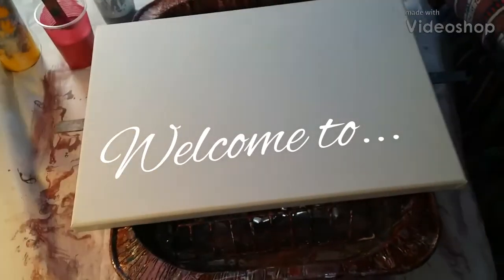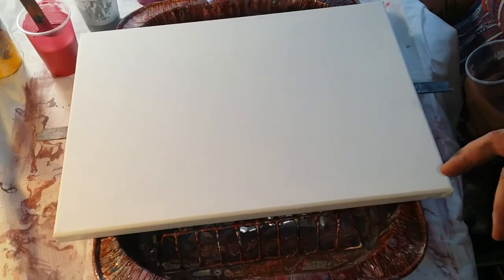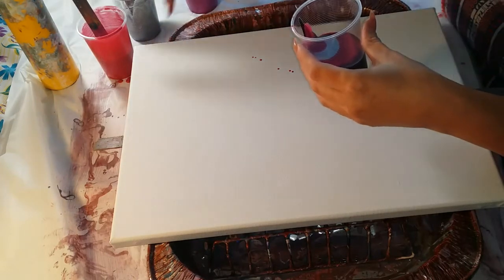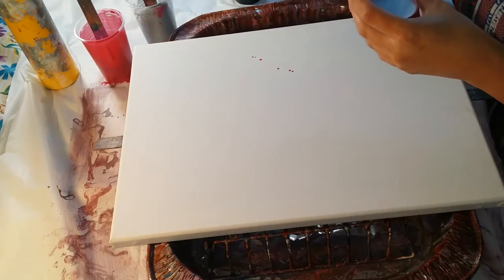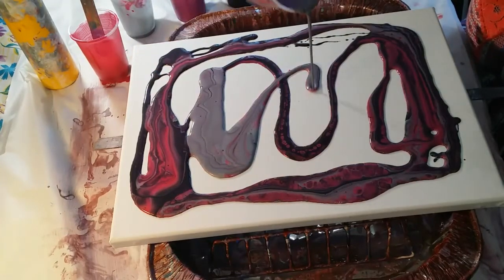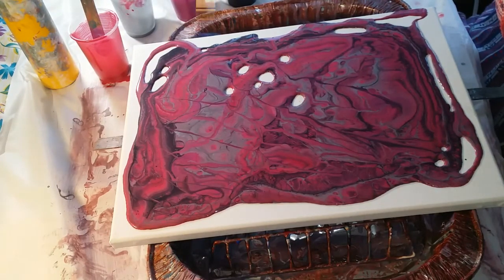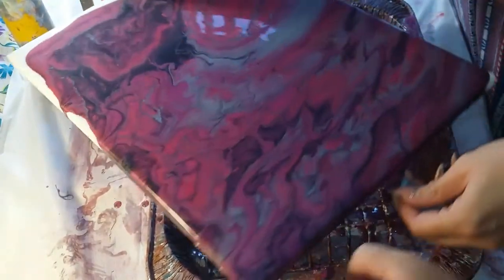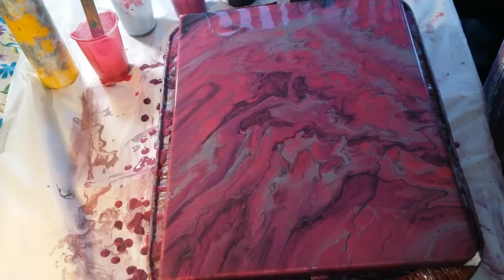Dirty pour painting with my daughter Shiela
1 part floetrol
1 part paint
1 part water
No silicone
Metallic pink tourmaline, Plum, Metallic silver and black